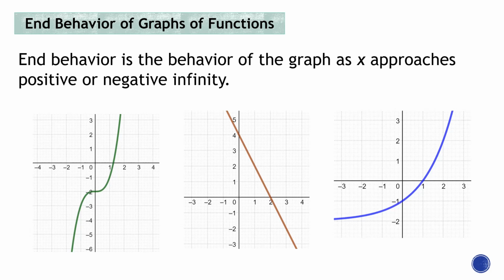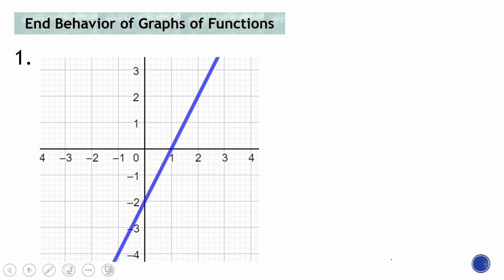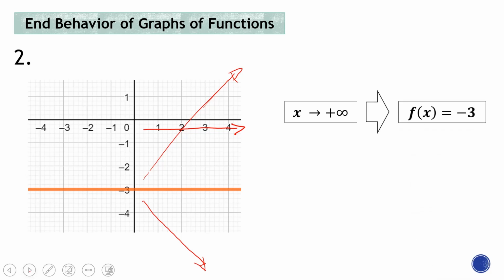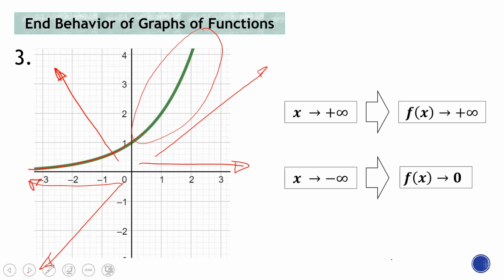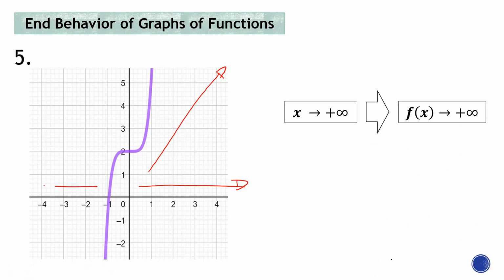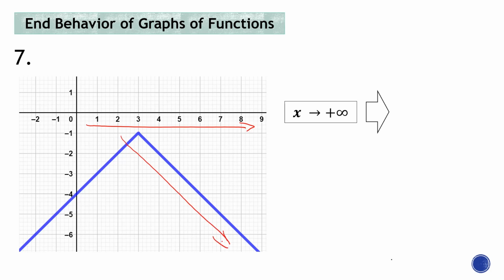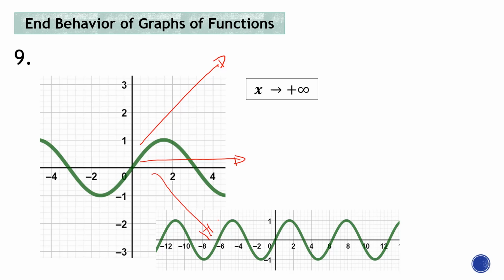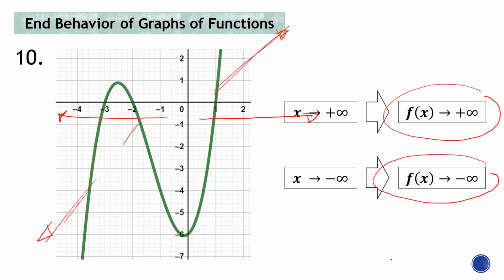End Behavior of the Functions (Graphs)